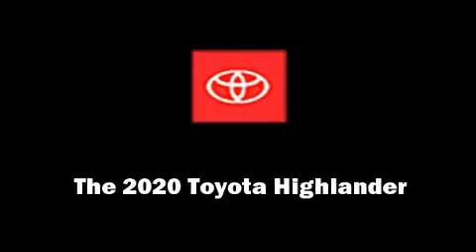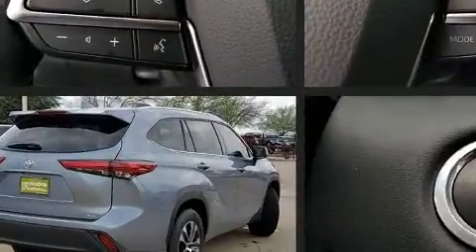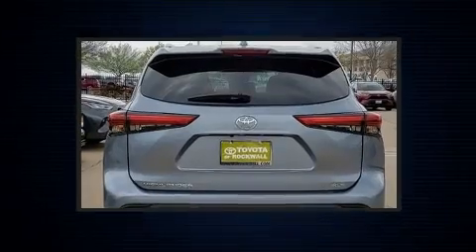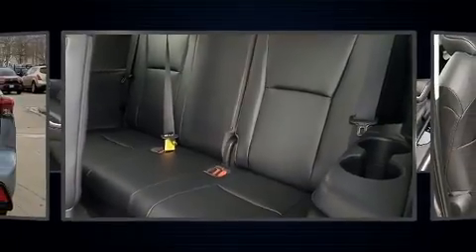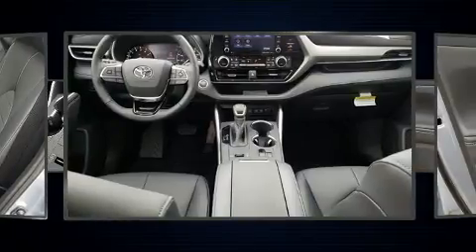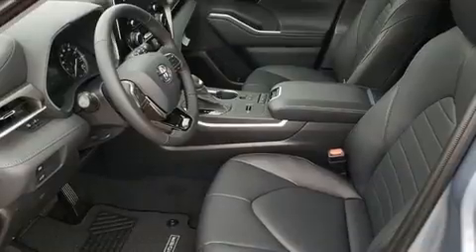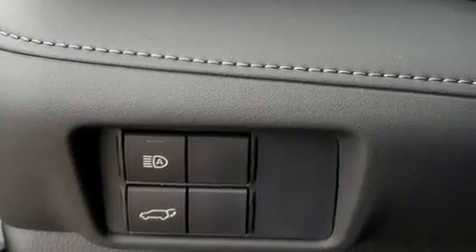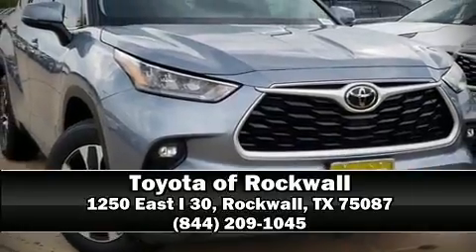2020 Toyota Highlander XLE in Rockwall, TX 75087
Discerning drivers will appreciate the 2020 Toyota Highlander. Smooth gearshifts are achieved thanks to the 3.5 liter 6 cylinder engine, and for added security, dynamic Stability Control supplements the drivetrain. Top features include heated front seats, a built-in garage door transmitter, a power seat, an outside temperature display, front bucket seats, telescoping steering wheel, power moon roof, and remote keyless entry. Passengers in the third row enjoy seat back reclining functionality, providing an extra level of comfort and convenience. Audio features include an AM/FM radio, and 6 speakers, providing excellent sound throughout the cabin. Toyota also prioritized safety and security by including: dual front impact airbags with occupant sensing airbag, head curtain airbags, traction control, brake assist, a panic alarm, an emergency communication system, and 4 wheel disc brakes with ABS. Adaptive cruise control maintains a pre set distance behind the car ahead of you, simplifying highway driving and enhancing safety. You will have a pleasant shopping experience that is fun, informative, and never high pressured. Stop by our dealership or give us a call for more information.